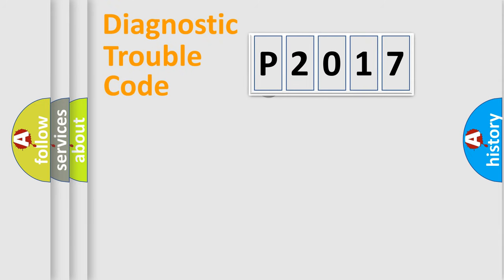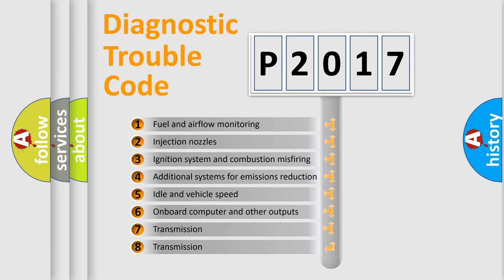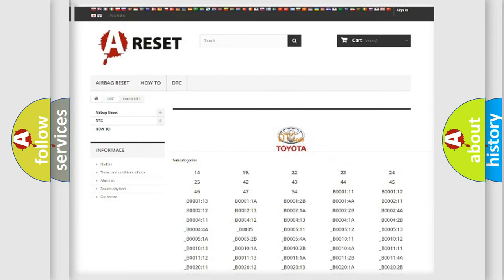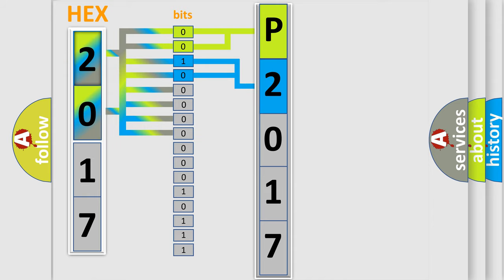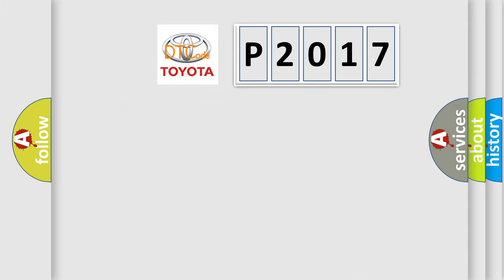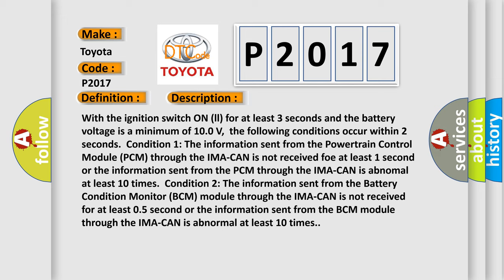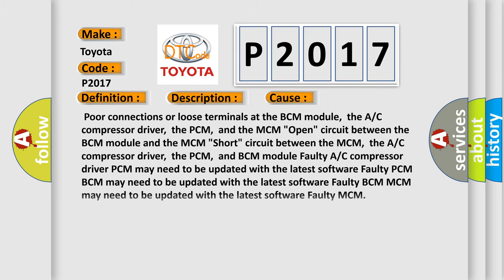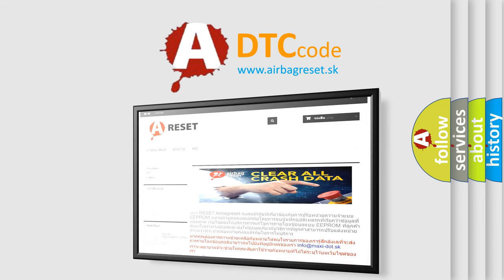DTC Toyota P2017 Short Explanation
Contents:
0:21 Basic DTC analysis according to OBD2 protocol standard.
1:48 Insight into programming
2:58 A diagnostically understandable description of the Diagnostic Trouble Code
3:05 Basic error definition

Make:
Toyota
Code:
P2017
Definition: